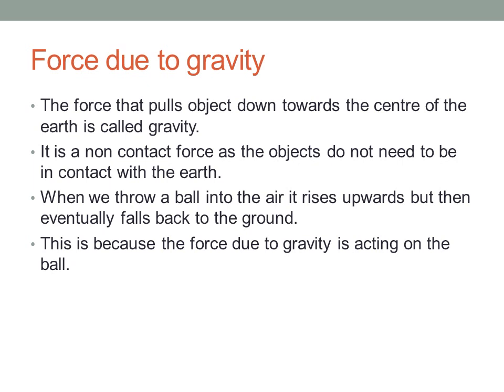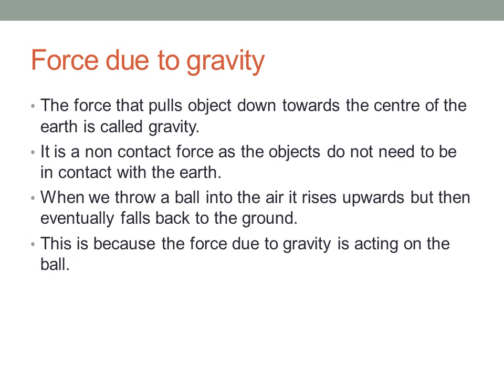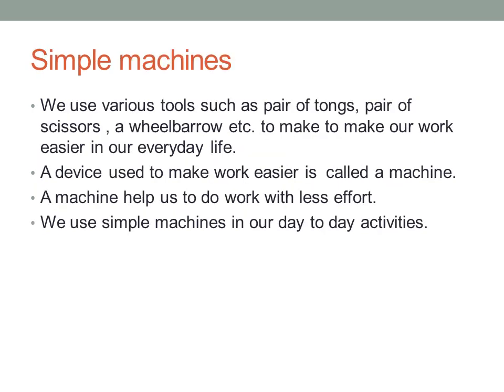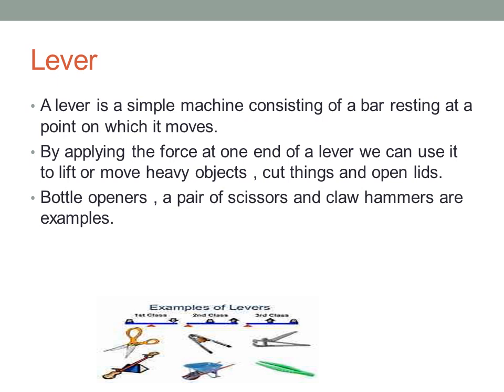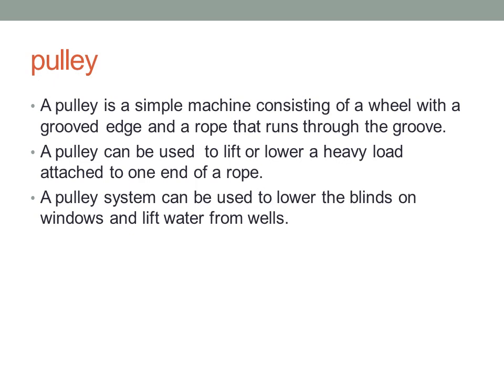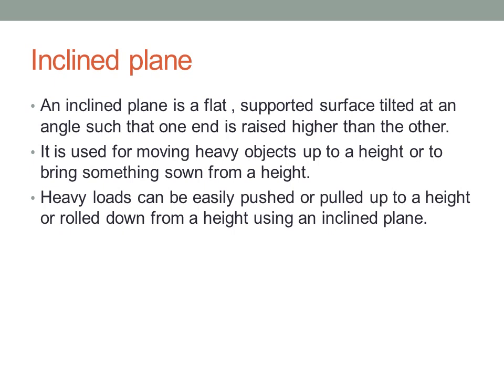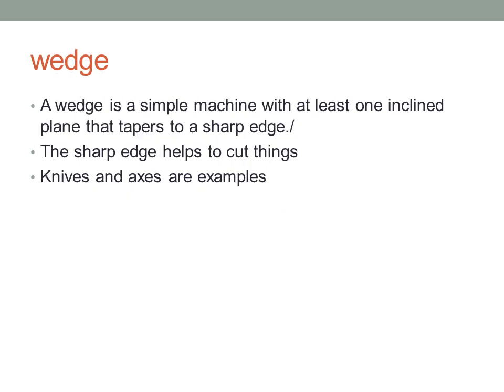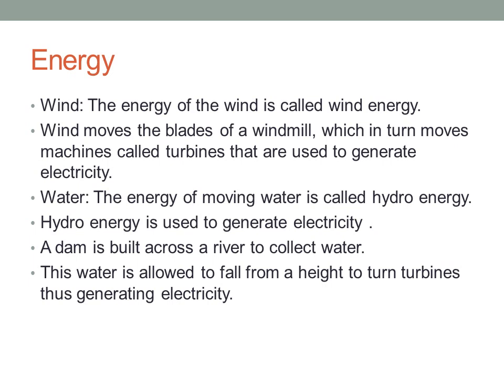STD 4 science chapter 11 force energy and work topic revision Date:04.12.20